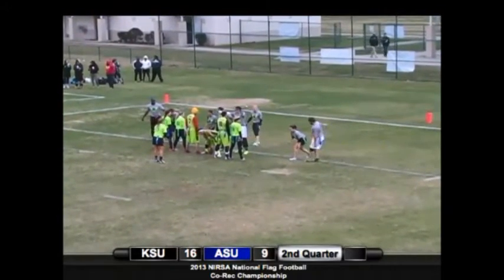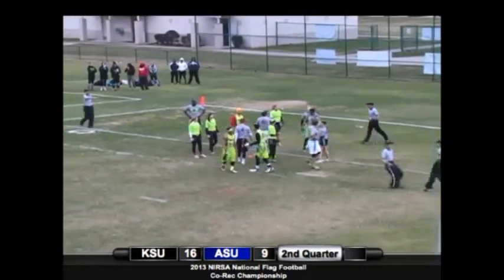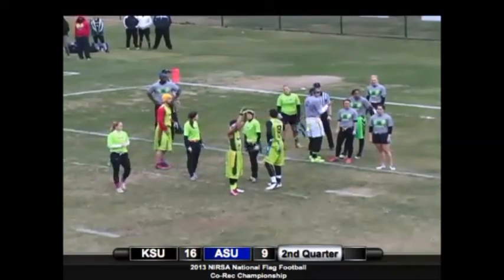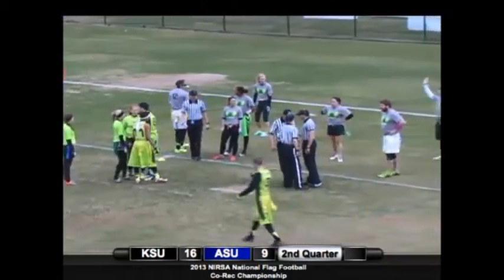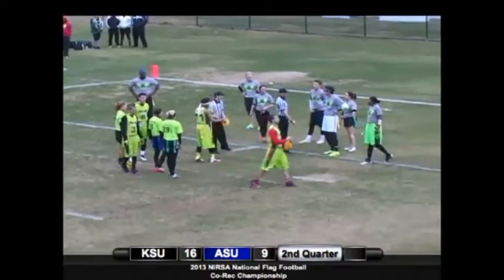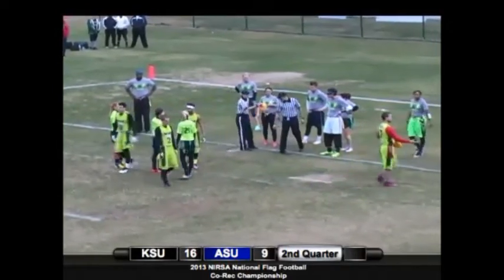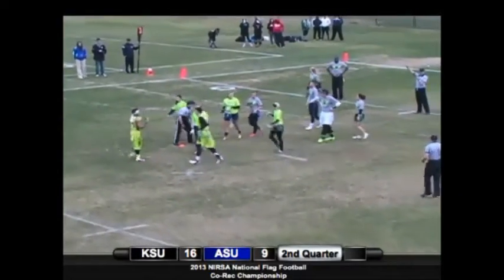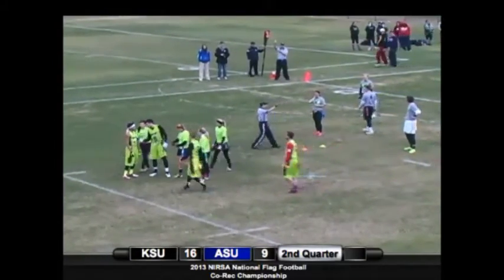Bunch Play 1